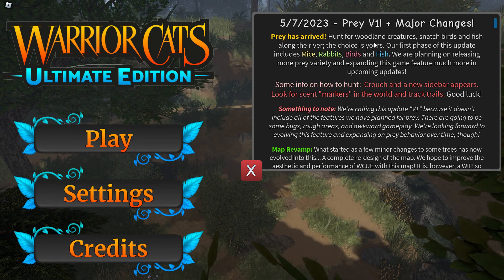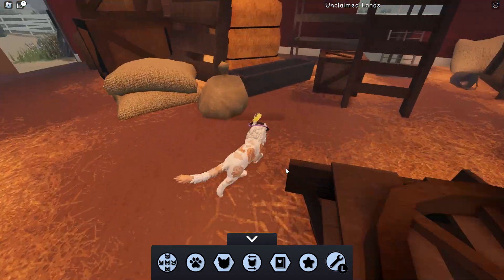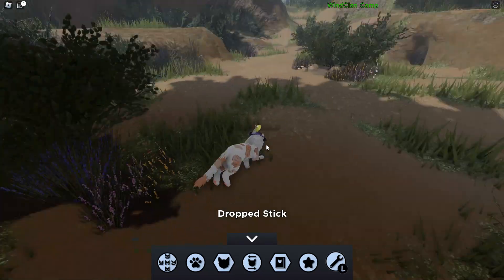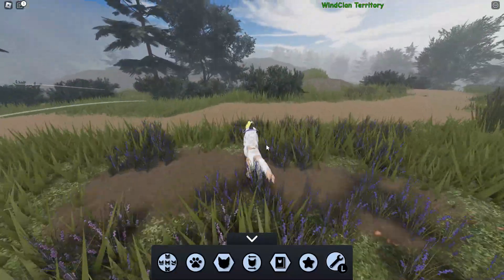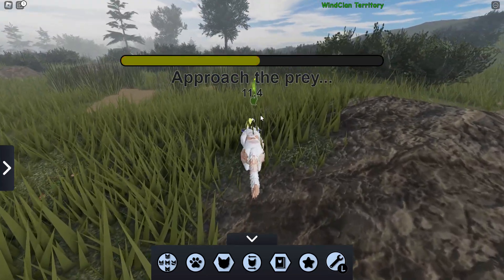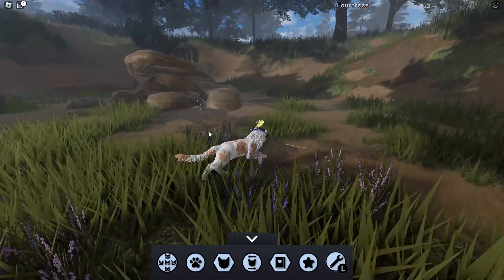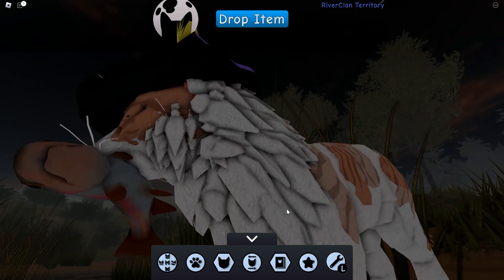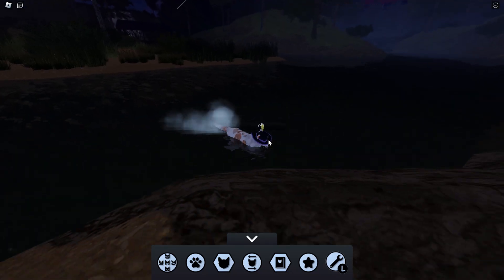Checking out the New Map & PREY!!!!!!! | Warrior Cats: Ultimate Edition (Unedited Footage)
PREYYYYYYYYYYYYYYYYYYYYYYYYYYYYYYYYYYYYYYYYYYYYYYYYYYYYYYYYYYYYYYYY